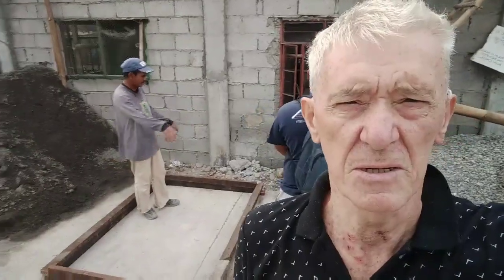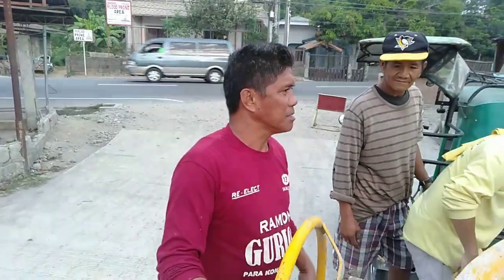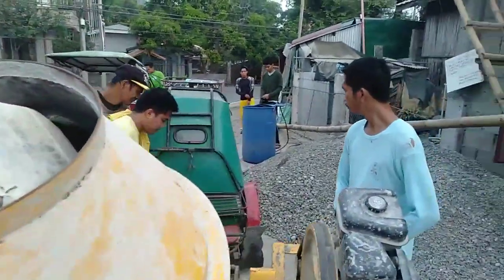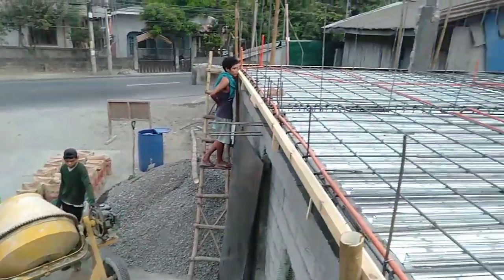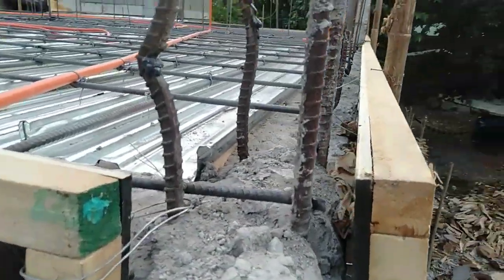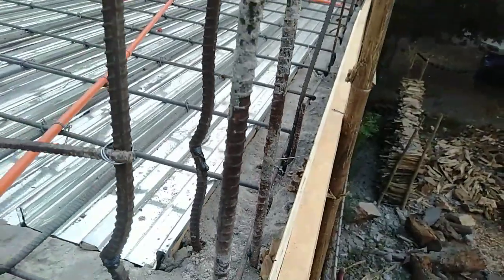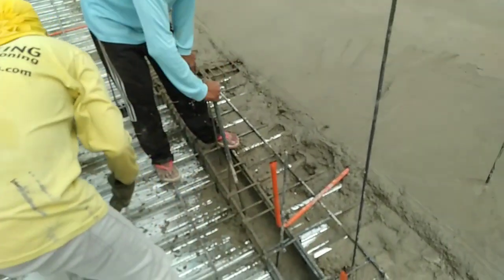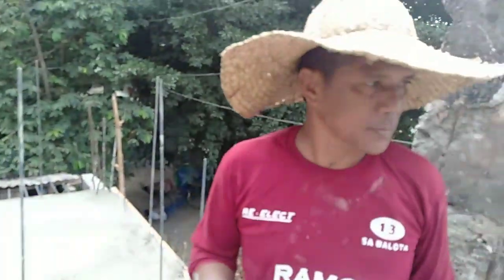#6 SIMPLE HOME CONSTRUCTION IN THE PHILIPPINES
#106 The final push to complete the construction of the first floor of this simple home. Edwin and his team of workers are gathering today to pour the concrete slab and will show you how with basic tools they achieve so much...The home has been effectively gutted and will become a two storey home with rearranged living areas, after years overseas the families siblings have paid for this wonderful project GOD BLESS..